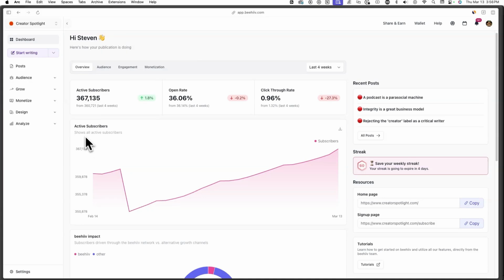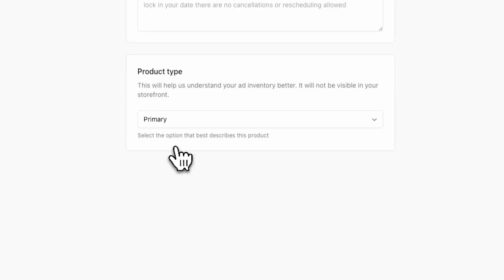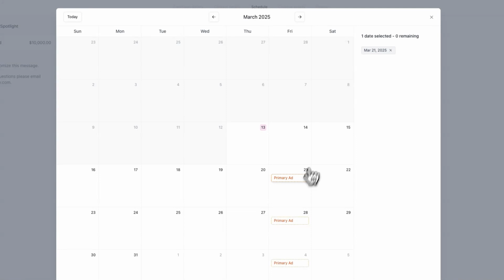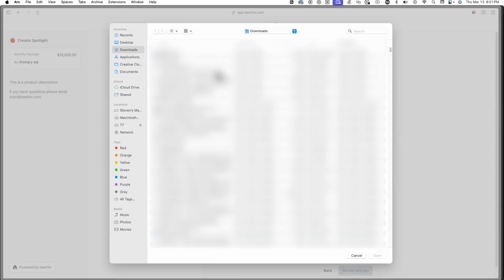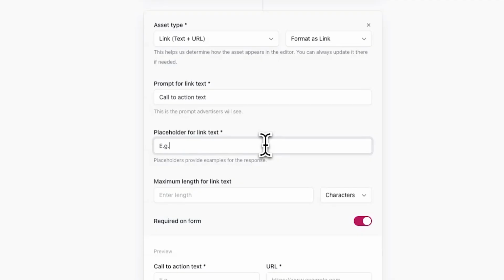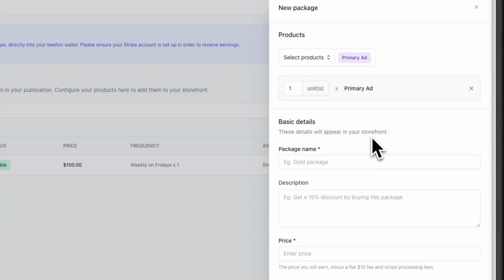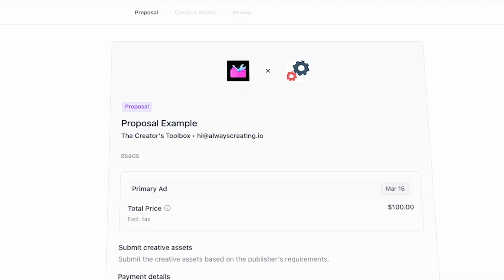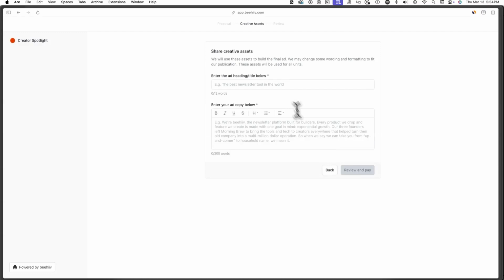How to Create a Sponsorships Storefront in beehiiv (Tutorial)